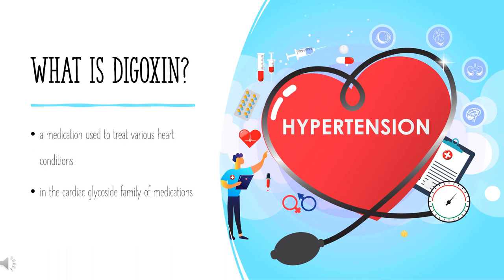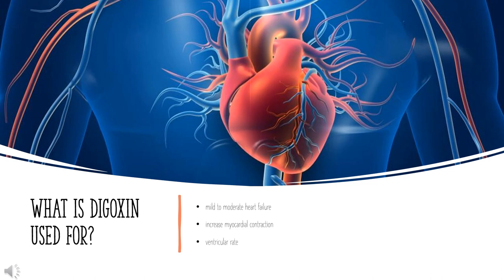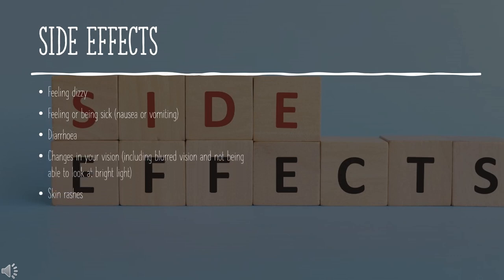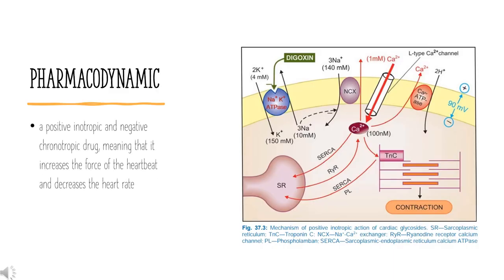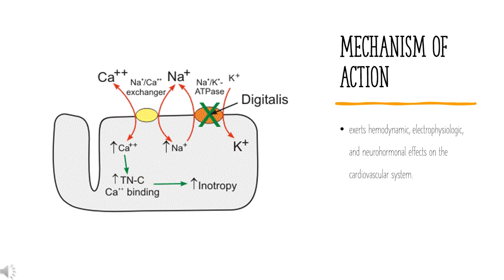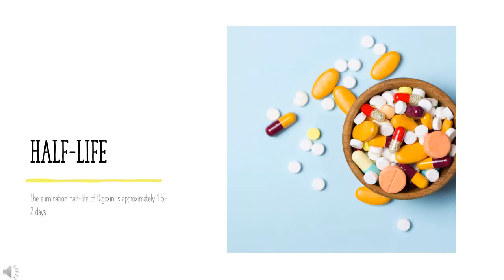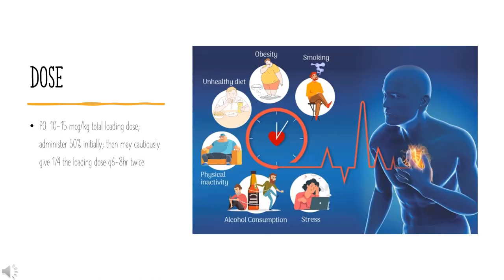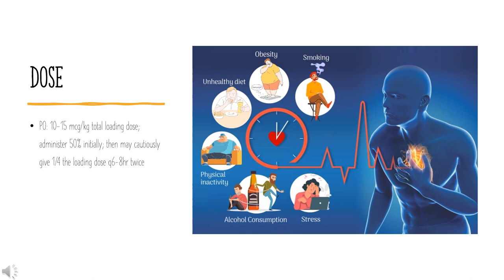digoxin | Uses, Dosage, Side Effects & Mechanism | Lanoxin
Digoxin is a cardiac glycoside used in the treatment of mild to moderate heart failure and for ventricular response rate control in chronic atrial fibrillation.

In this video, let’s find found:
What is digoxin?
What is digoxin used for?
Contraindication
What are the side effects of taking digoxin?
How does digoxin work?
How to use digoxin?